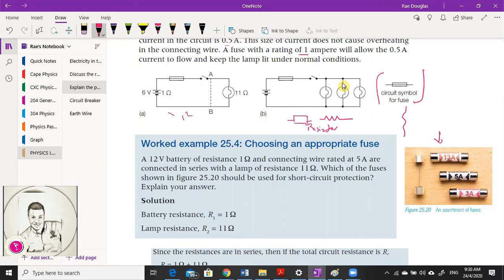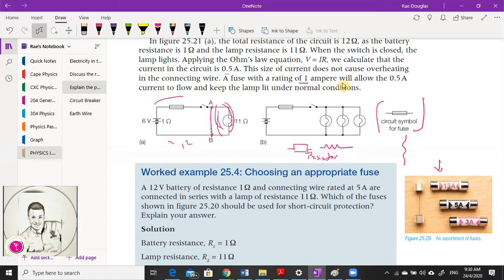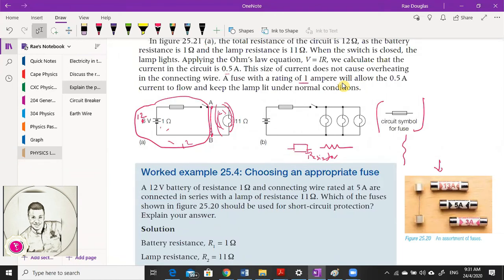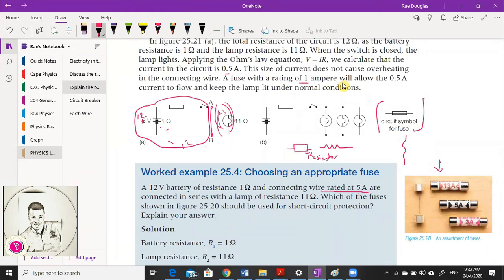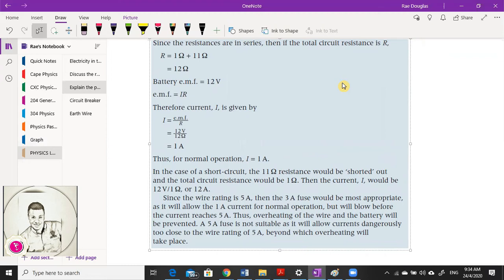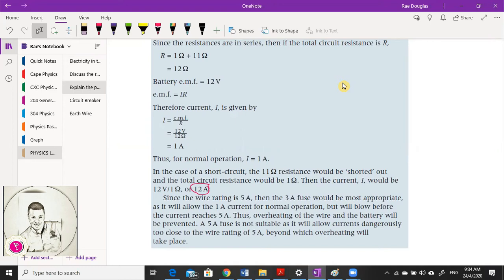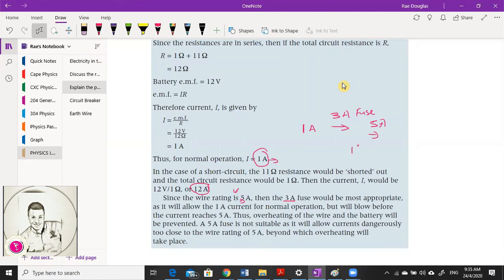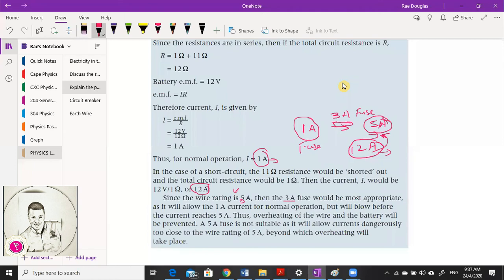CXC PHYSICS LESSON on Electricity in the home part 3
4.13 discuss the reasons for using parallel connections of domestic appliances;
4.14 explain the purpose of a fuse or circuit breaker and the earth wire;
Highlight safety issues. Include fuse in live wire.
4.15 select a fuse or circuit breaker of suitable current rating for a given appliance;
4.16 state the adverse effects of connecting electrical appliances to incorrect or fluctuating voltage supplies.